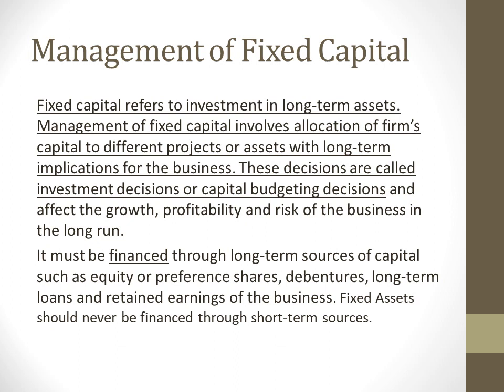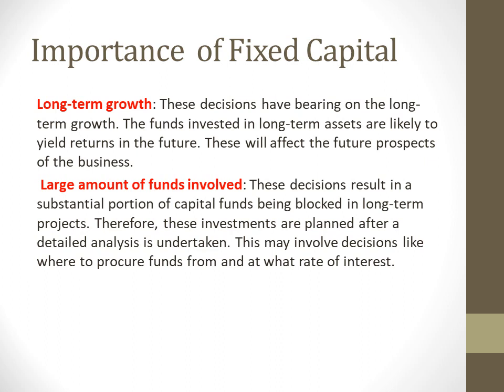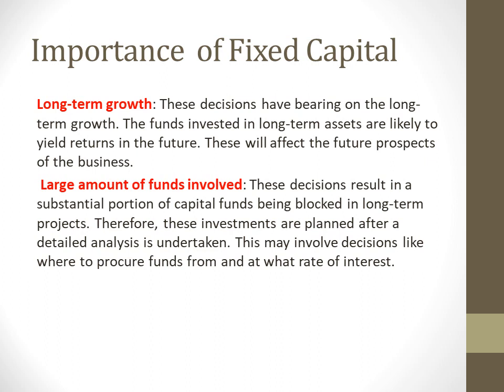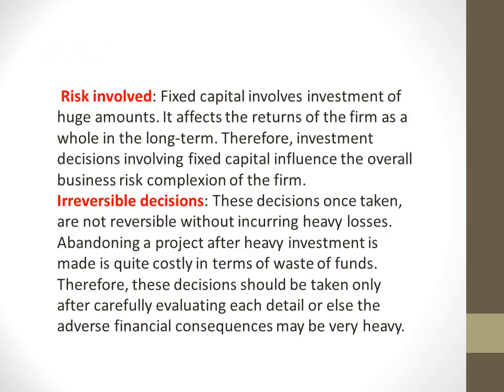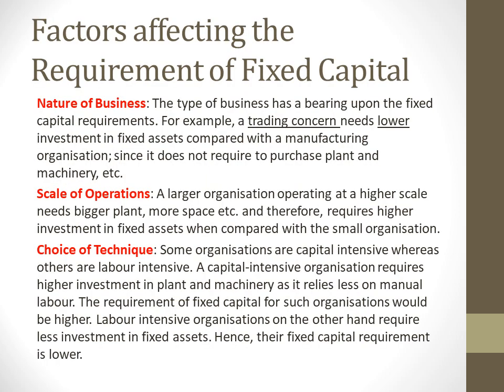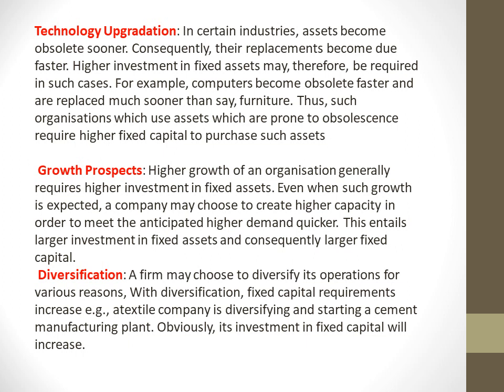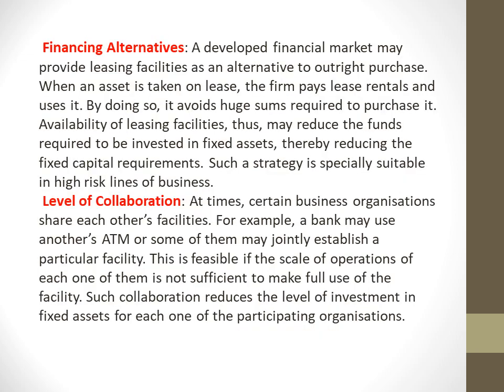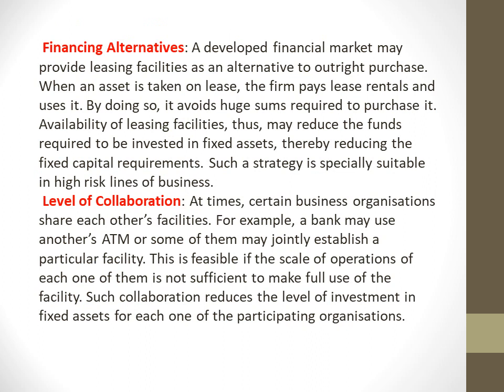Class 12 Business Studies chapter 9 part 8